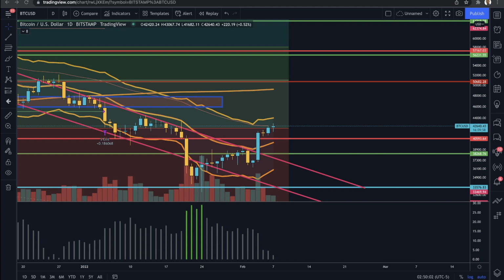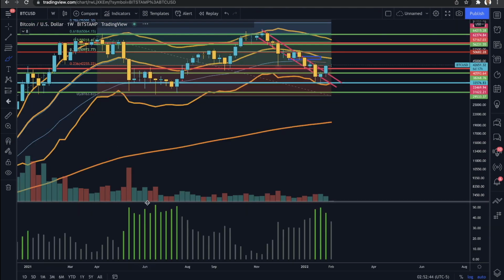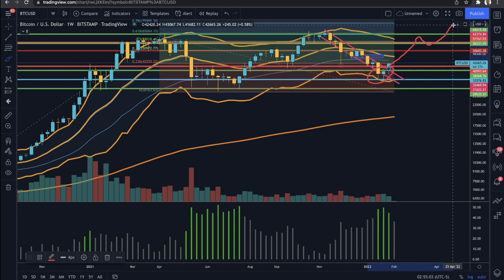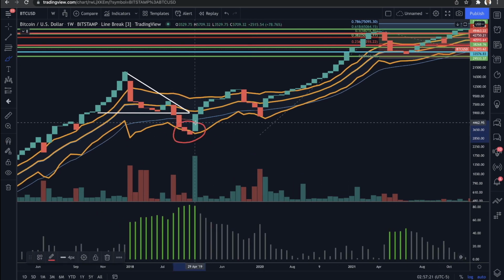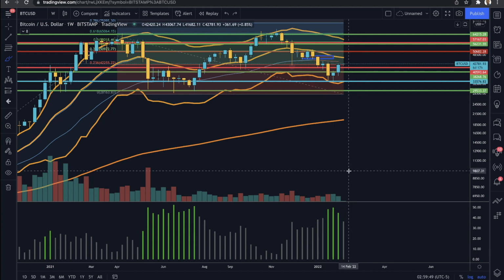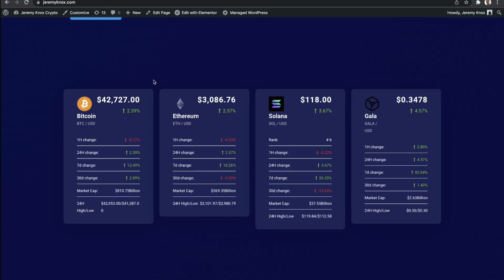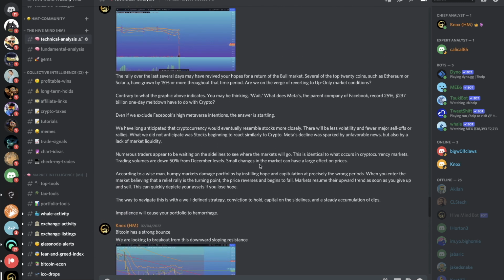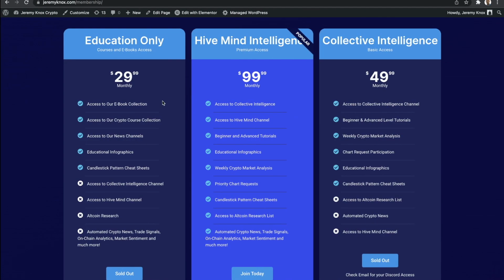Bitcoin Bulls are back!!! Are the Bulls up to bat?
We have seen a strong indicator that the Bitcoin Bull Market may not be over! What are those warning signs that are giving a lot of investors and traders hopium!? Tap in and let's find out!

Links to the Hive Mind Trading Membership and my Instagram profiles are listed

Links to all of my new social channels for crypto.

Coinbase (+$28 in BTC w/ Learn to Earn and referral bonus)
Unstoppable Domains (20% of referral’s purchase)

Everything said in this video is the sole opinion of those who appear in it. The statements in this video are not investment or trading advice. This video is intended solely for educational and/or entertainment purposes only. Always do your own research before investing. Trading cryptocurrencies is extremely risky. Do not trade on any exchange that prohibits trading from your geographical region. Never invest more than you can afford to lose. Beware of scammers and fake accounts. I will never message you to ask for funds, offer trading advice or trade your capital. Thank you for your support!